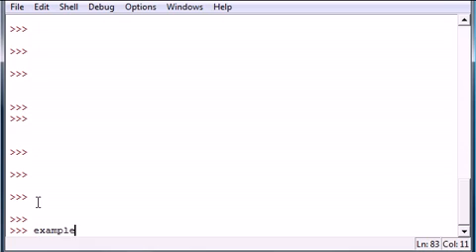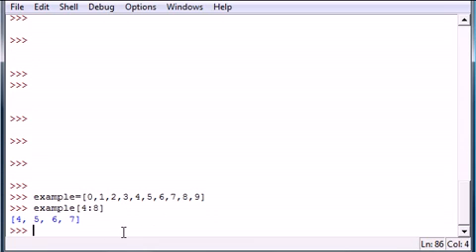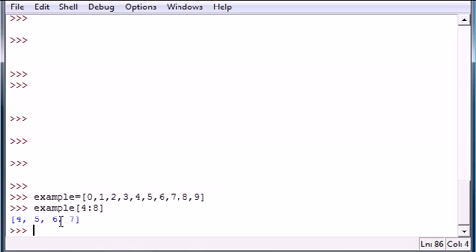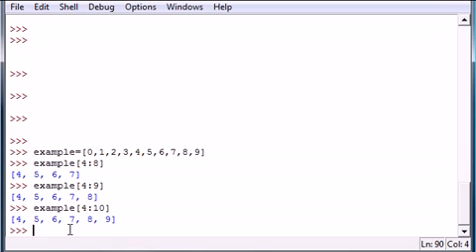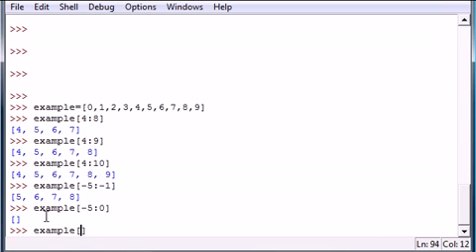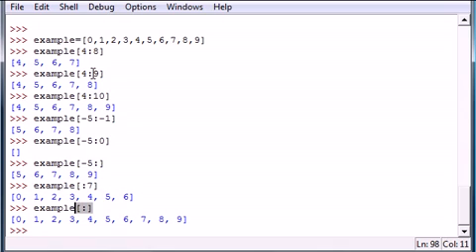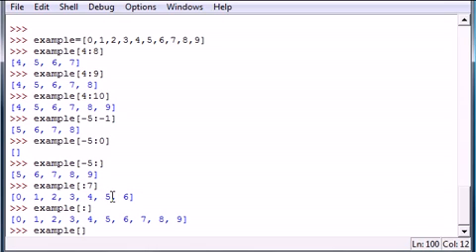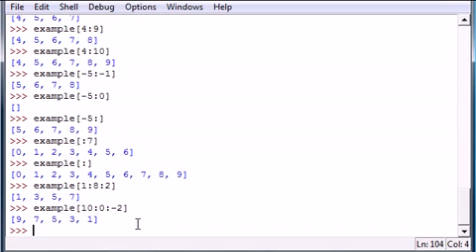Python Programming Tutorial Series From scratch (10 Slicing) | Tutorials point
10 - Slicing

Python Programming Tutorial Series From scratch (10 Slicing)